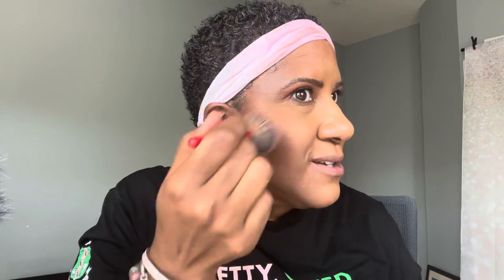When Mented Says you’re Flawless Over 50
Featuring Mented Cosmetics
- Foundation T30, & M20
- Cheeks in Peach for the Stars
- Eyes: Everyday Eye Palette
- Lips: Mented #5 Matte Lipstick and Brown Baby Lipgloss